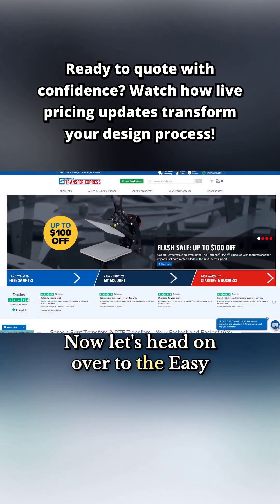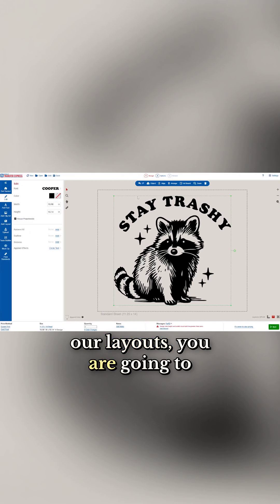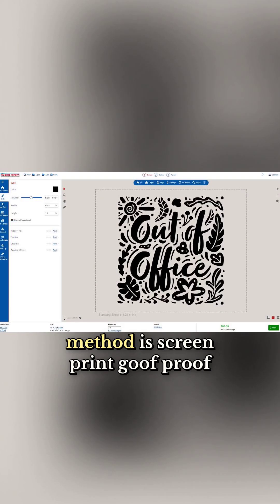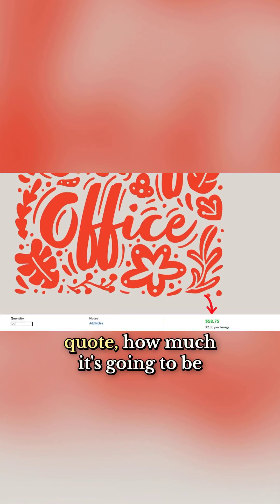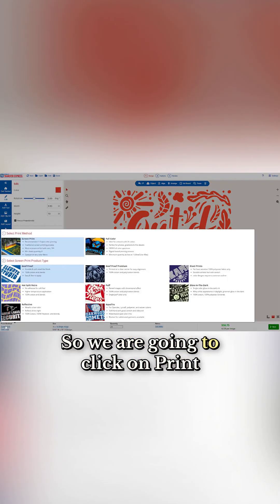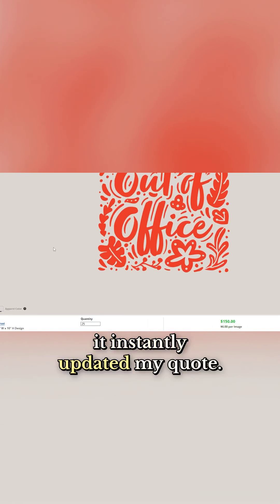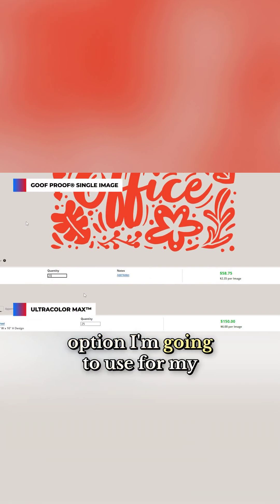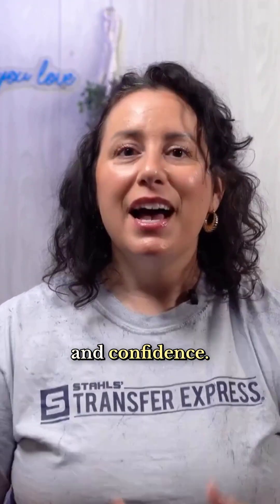Live Pricing Updates with Easy View Designer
Quote custom apparel orders with Confidence!
Here's how to price DTF (Direct to Film) and screen printed transfers in the Easy View online designer.
All you need to know is your quantity, the colors in your design and your print size.
✅ Get instant & accurate heat transfer cost & pricing
✅ Find out where and how to use the Transfer Express price guide
✅ See live, real-time pricing in the Easy View® Online Designer
✅ Discover the best way to quote customers, both fast and accurately